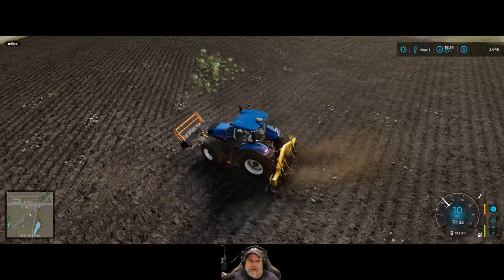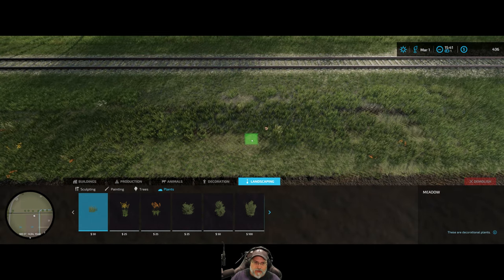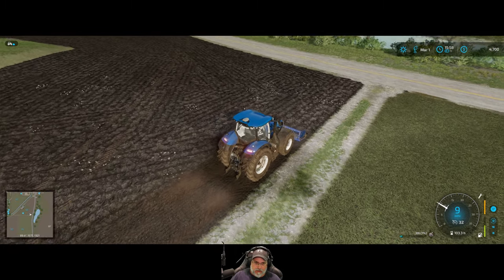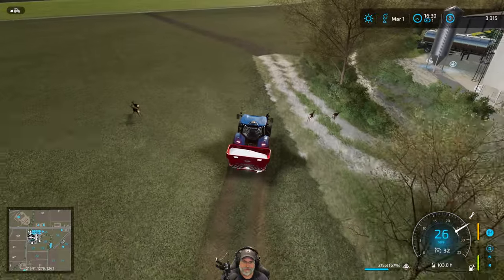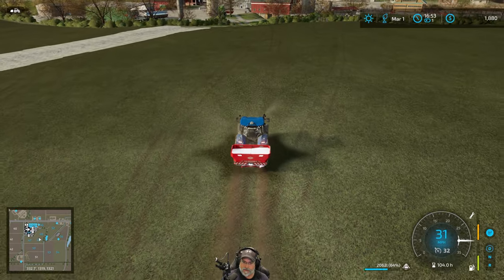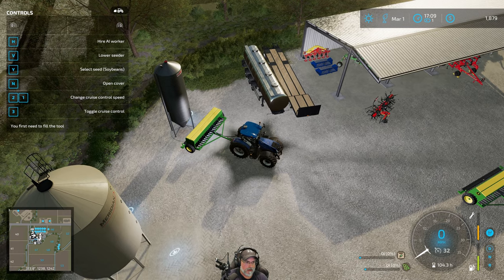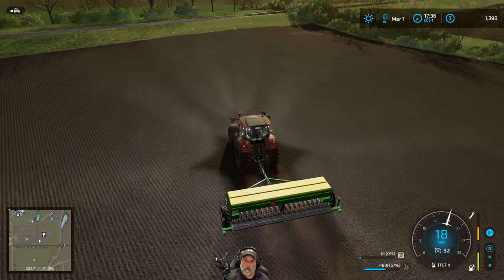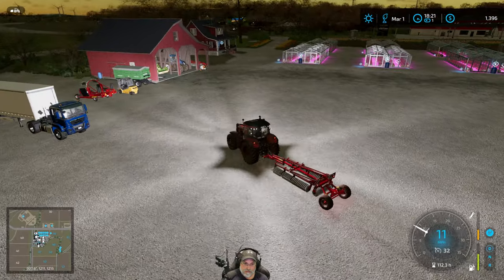Farming Simulator 22 Greenhorn Series | E88 Field Expansion